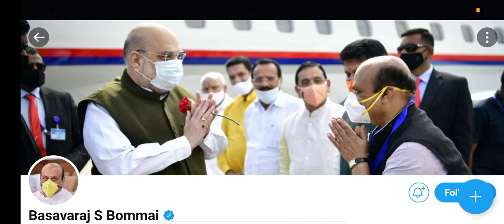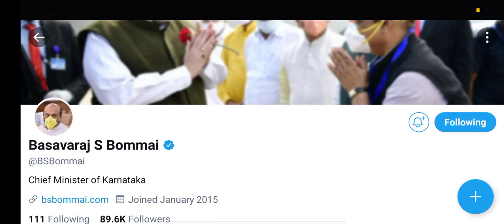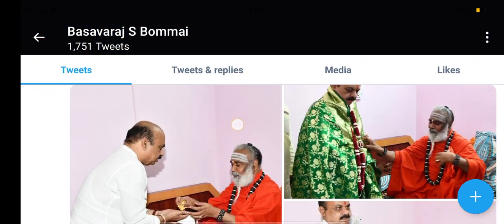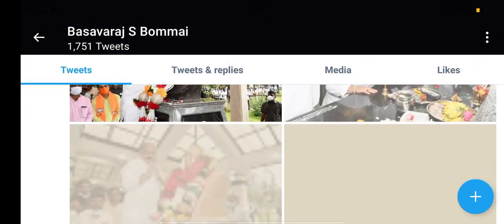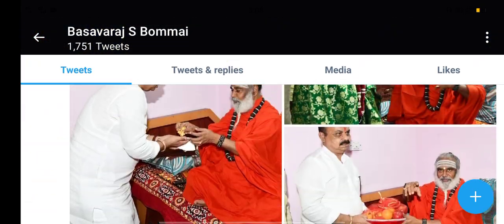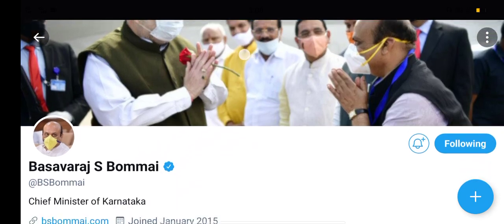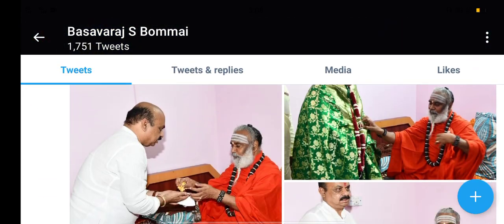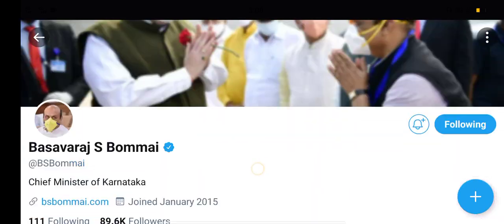Good news for students|new scholarship|students solution